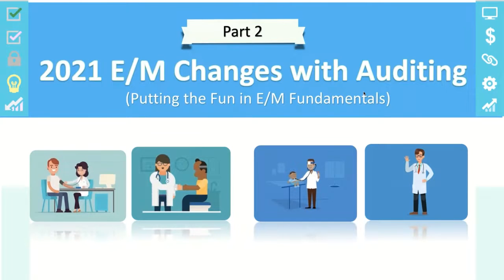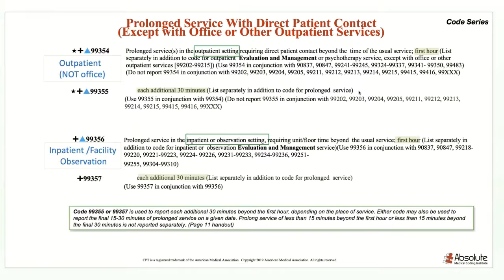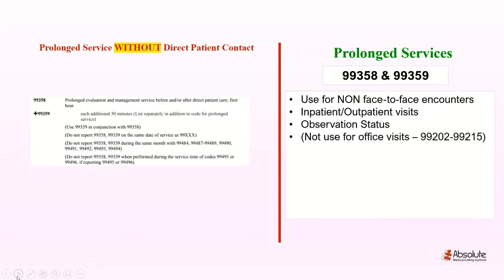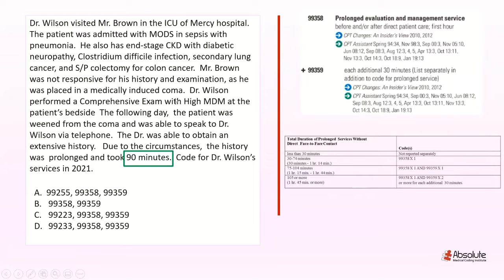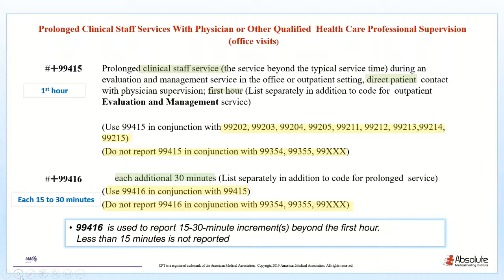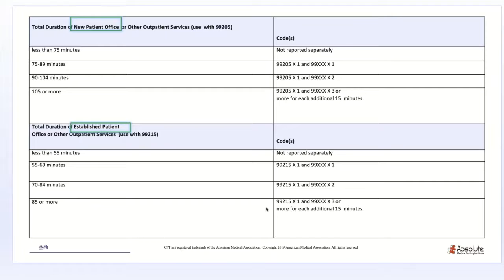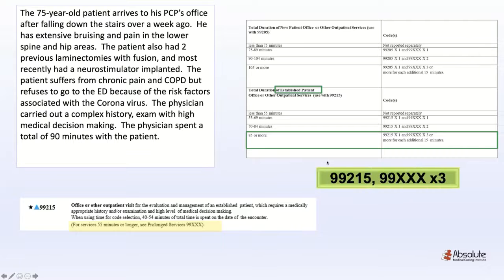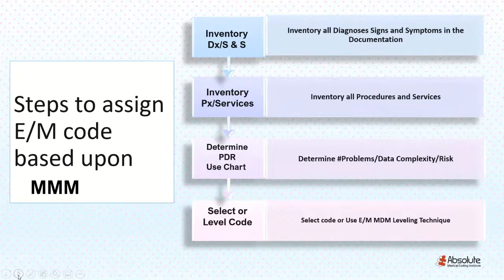2021 Evaluation and Management Changes for Beginners - Part 2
Learn about the 2021 Evaluation and Management changes.  This is a two part presentation.  Part 2 will review the changes as they pertain to Prolonged Services.  Viewers should already be familiar with E/M coding, however the discussion of the changes will be presented at novice level.

*CEUs are not available for the YouTube Presentation